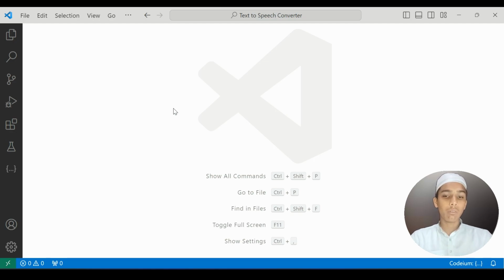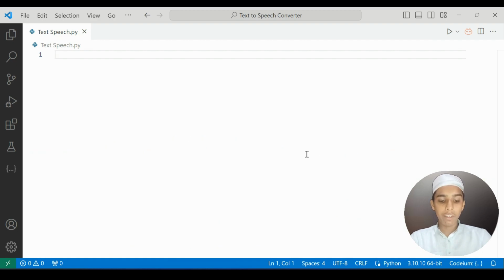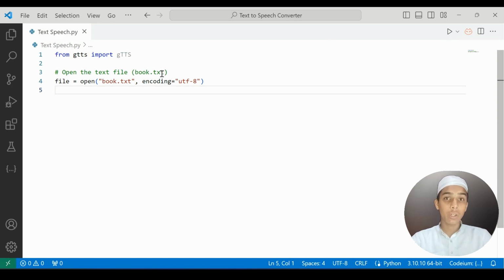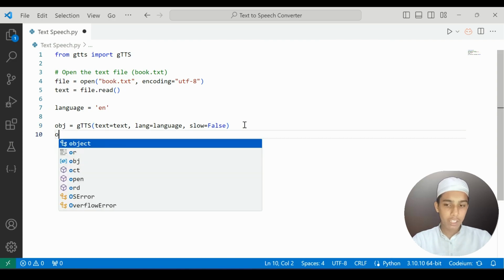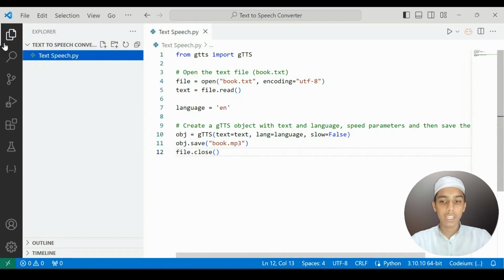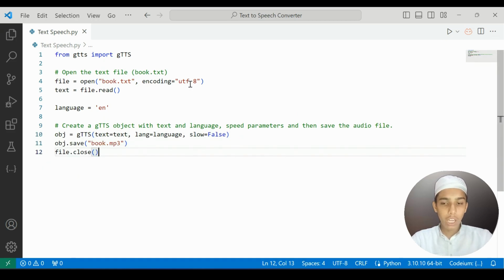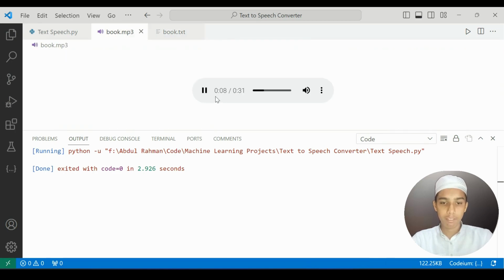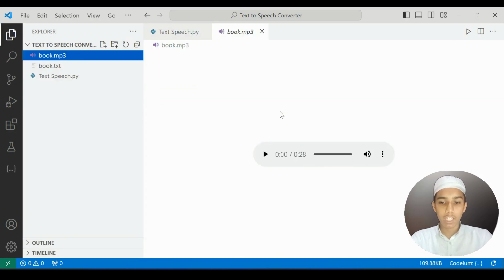Text to Speech Converter - Machine Learning Projects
In this video, we will learn how to Create Text to Speech Converter using gTTS library in Python.